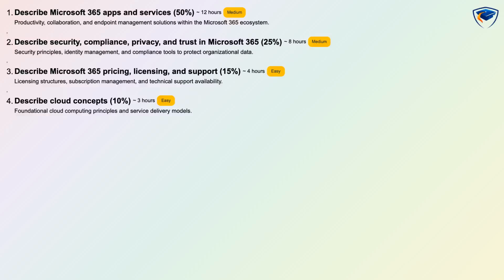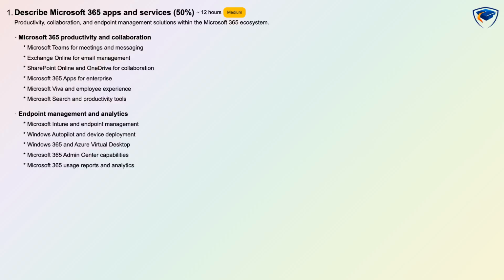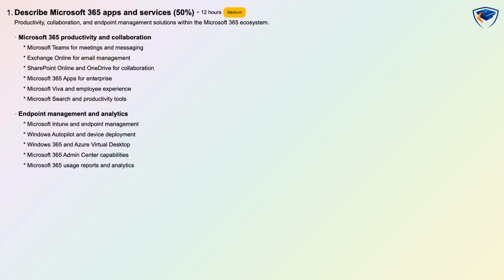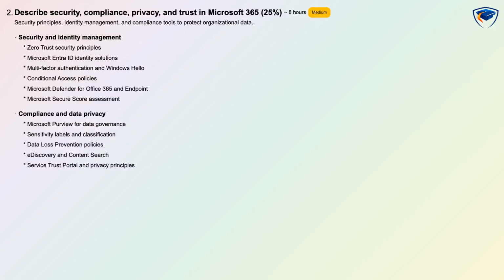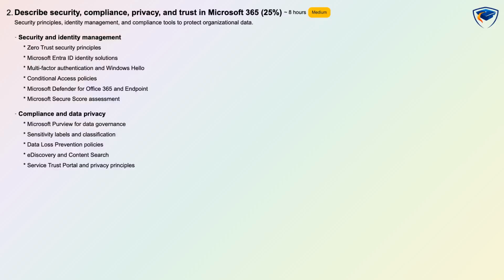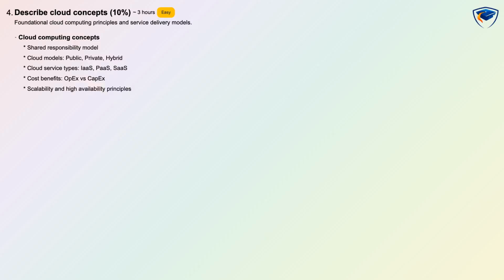MS-900 Microsoft Azure Fundamentals Exam Syllabus: Unlock Your Cloud Career in 30 Minutes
Unlock the secrets to acing the Microsoft MS-900 exam with our comprehensive syllabus guide, carefully crafted by industry experts to give you the edge you need to succeed. Unlike other guides, ours provides a detailed, domain-by-domain breakdown to help you master the skills required for Microsoft 365 Fundamentals certification.

Core Topics Covered:

- Domain 1: Understand Microsoft 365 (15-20%): Learn about the core Microsoft 365 components, such as Microsoft Azure Active Directory, Microsoft 365 Apps, and Microsoft 365 compliance features.
- Domain 2: Understand Microsoft 365 Security, Compliance, and Governance (30-35%): Dive into Microsoft 365 security features, threat protection, information protection, and compliance policies.
- Domain 3: Understand Microsoft 365 Pricing and Support (20-25%): Explore the various pricing plans and support options for Microsoft 365, including Microsoft 365 Business, Enterprise, and Education.
- Domain 4: Understand Microsoft 365 Services and Features (30-35%): Delve into the world of Microsoft 365 services, including Microsoft Teams, Sharepoint, OneDrive, and other essential features.

This exhaustive syllabus breakdown serves as the perfect study guide to help you tackle the MS-900 exam with confidence. Whether you're a beginner or an experienced professional, this video is designed to provide the essential certification tips and insights needed to succeed. Take your exam prep to the next level and boost your score with Exam Sale practice questions and study guides, carefully designed to help you master the skills required for Microsoft 365 Fundamentals certification.

Good Luck!